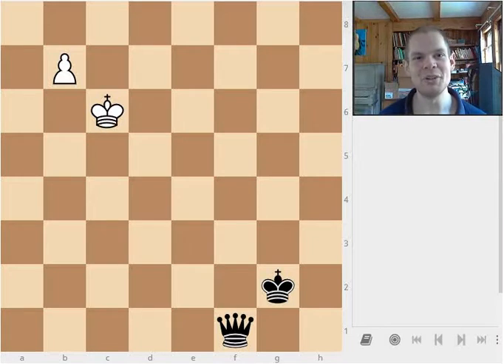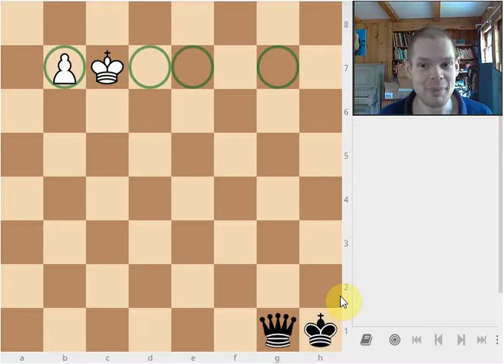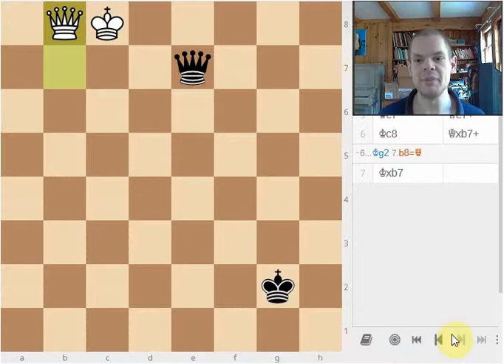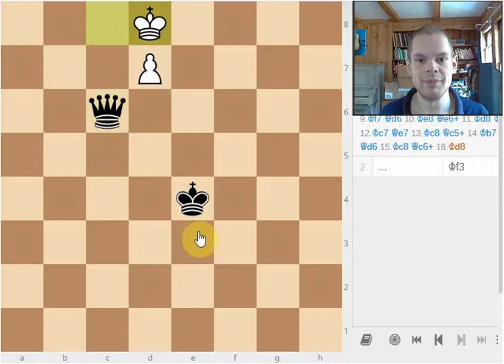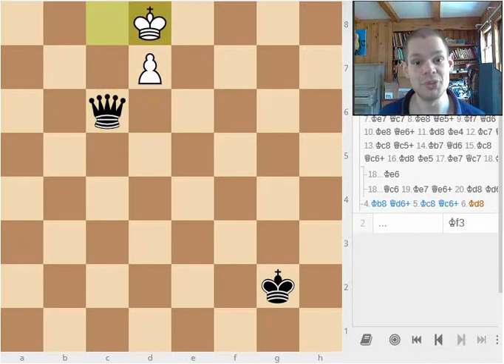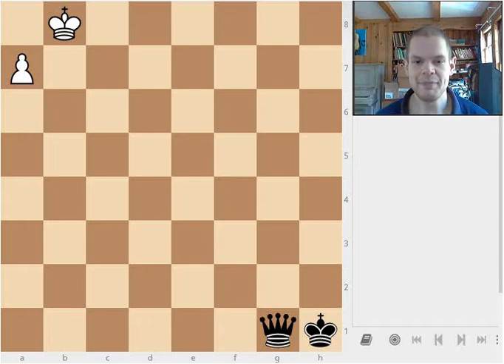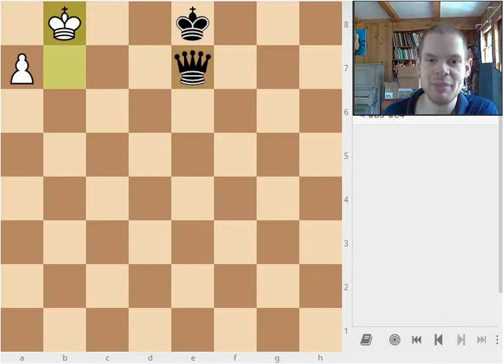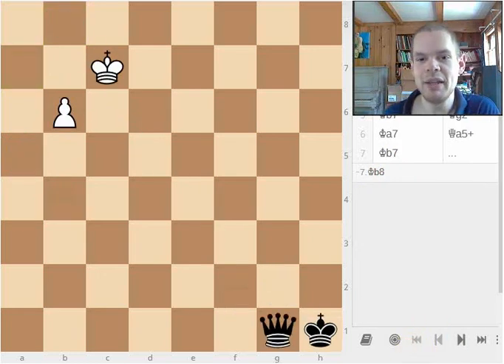Basic Endgames: QvP7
This video details queen vs. seventh rank pawn endgames.